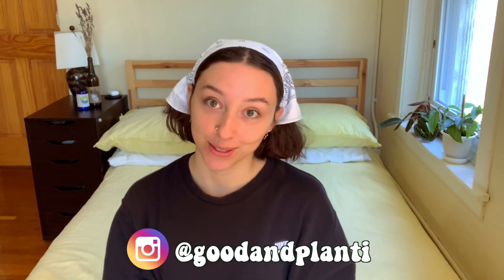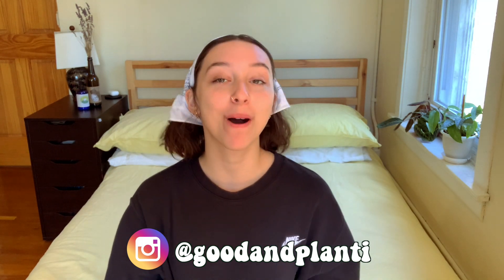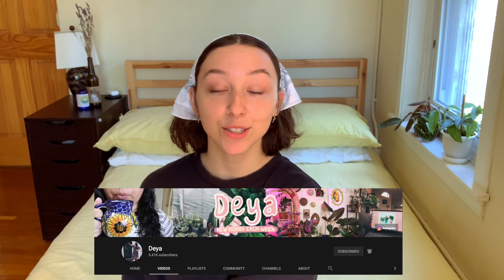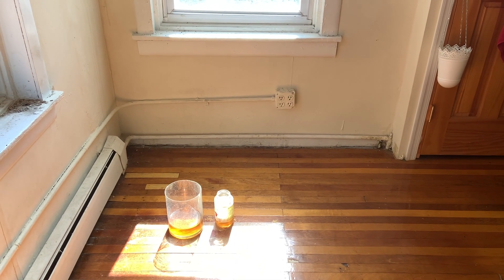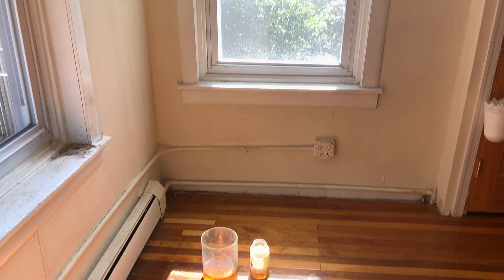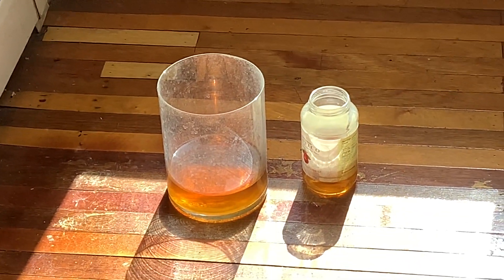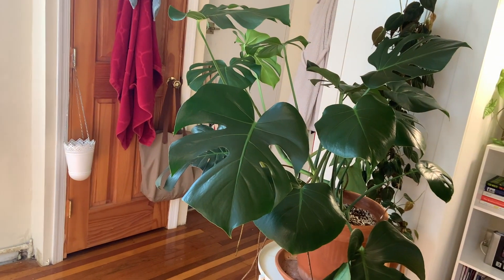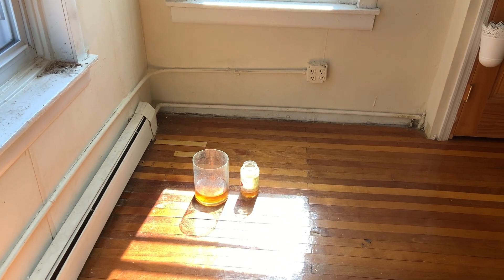SOOTHING SUNDAY | planttober + chill Q&A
making my room and plants spooky for halloween 👻 + answering some of your plant/personal questions while potting a giant snake plant i've never shown you!

PEST CONTROL
neem oil concentrate
dead bug brew for a mild case
pesticide for when it’s serious

MORE!
my humidifier
white terra cotta pots
spaghnum moss spray bottles

🌿 THE MUSIC 🌿
onion - lukerembo
autumn - prod. riddiman

💚 Kat